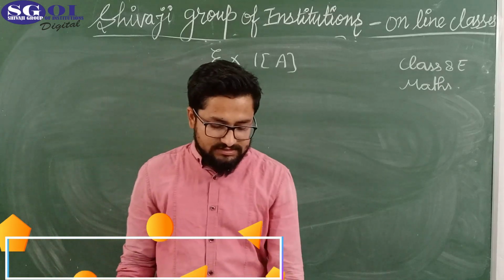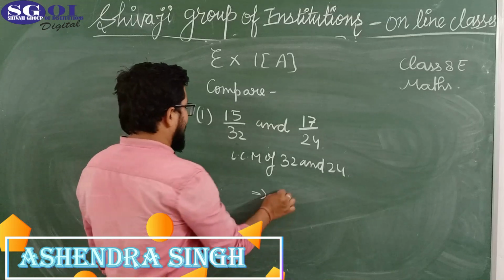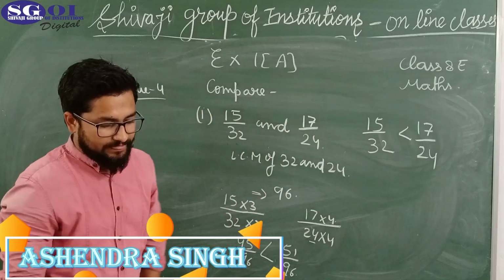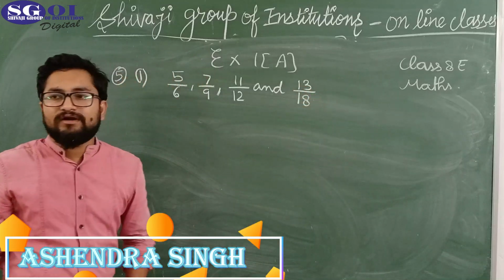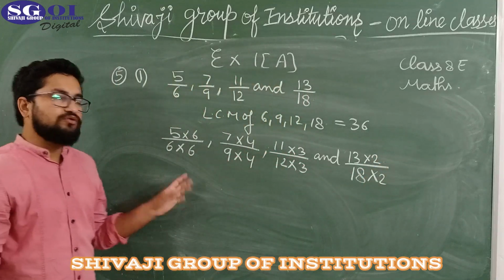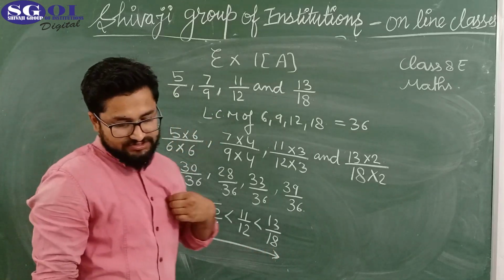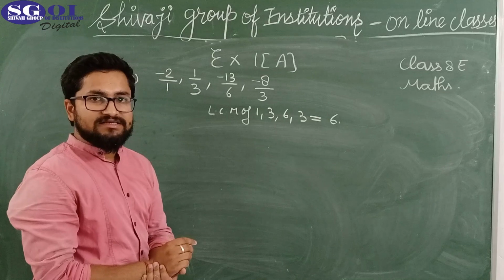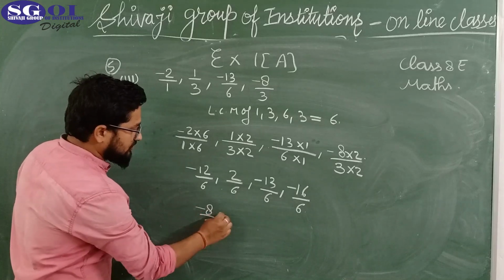SGOI CLASS 8 ICSE MATHS 08 APRIL 2021